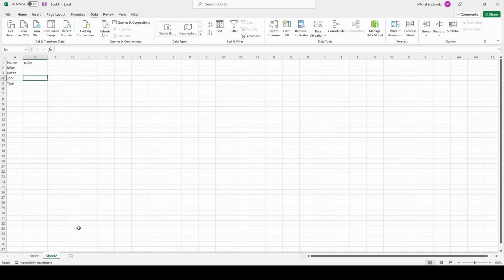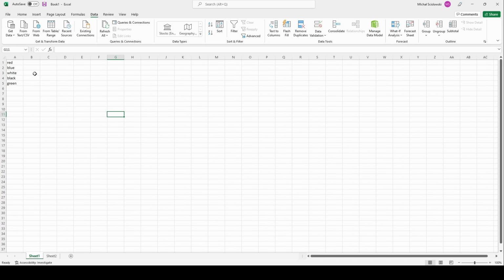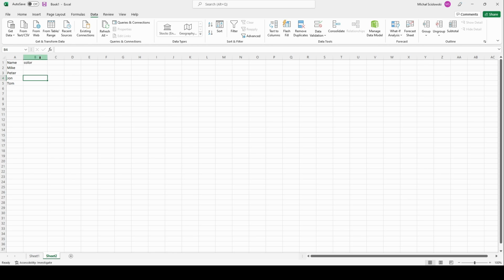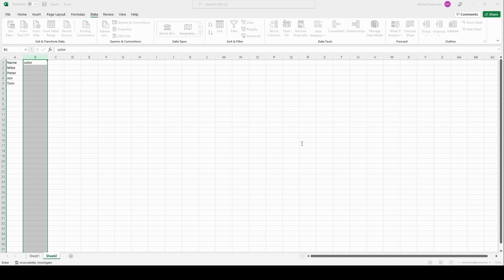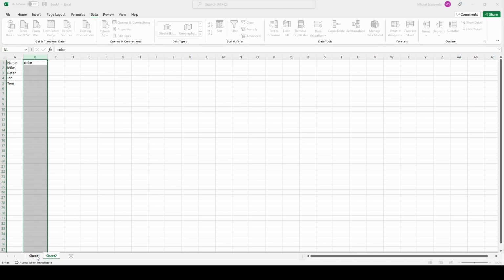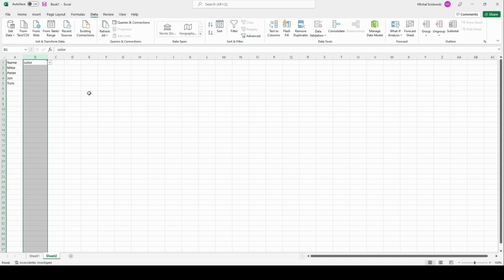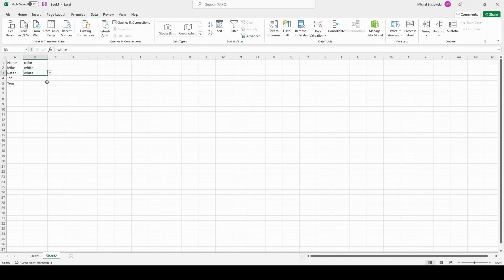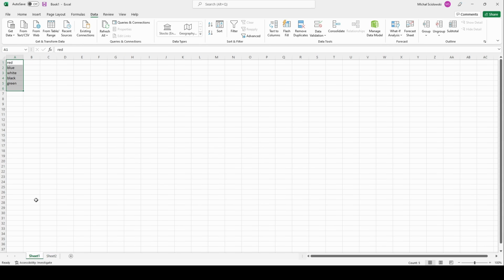Excel Drop-Down List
Create simple drop-down list in Excel.

Create a drop-down list
- Select the cells that you want to contain the lists.
- On the ribbon, click DATA - Data Validation.
- In the dialog, set Allow to List.
- Click in Source, type the text or numbers (separated by commas, for a comma-delimited list) that you want in your drop-down list, and click OK.